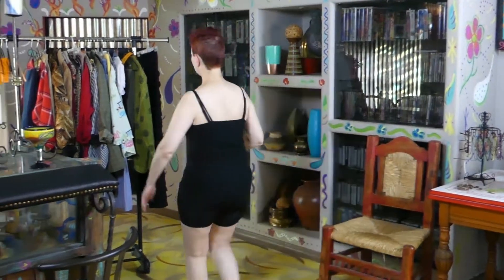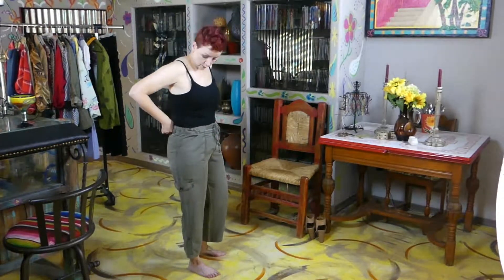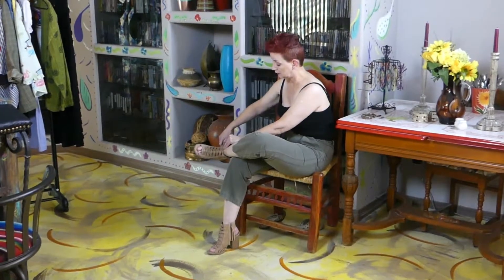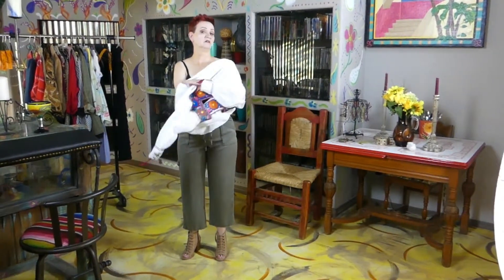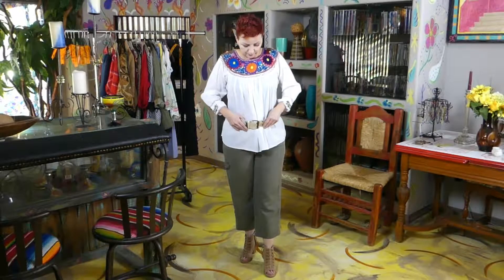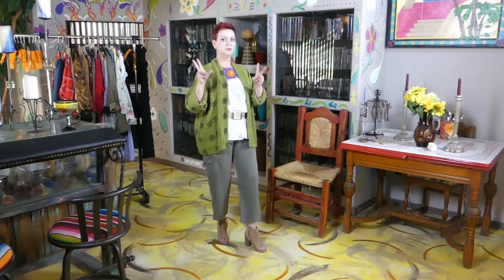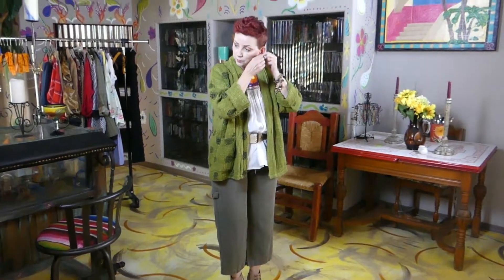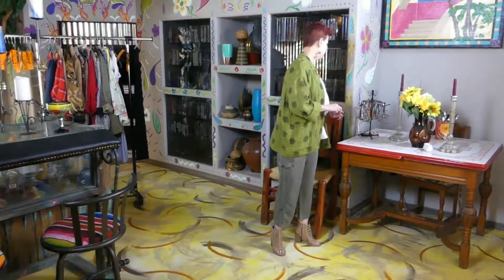A down to earth, bohemian weekend look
I was feeling kind of "earthy" today so I put on a look that is a Susanized natural feel.  Comfort and easy going today.